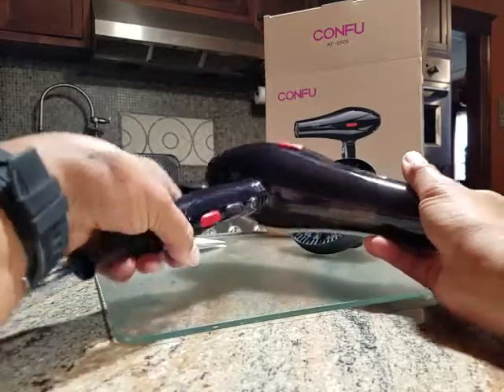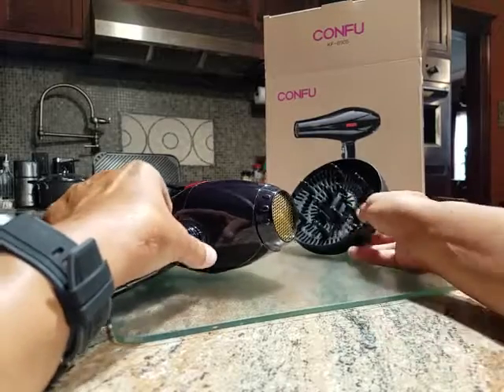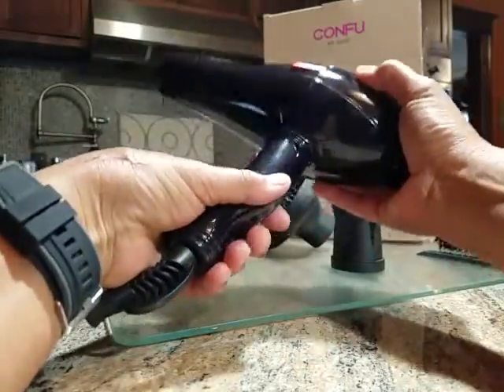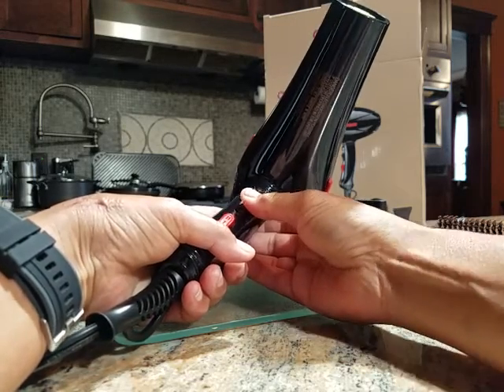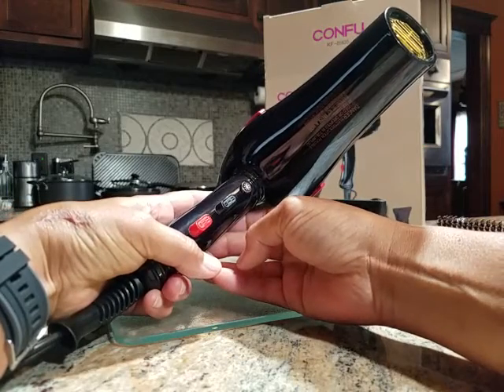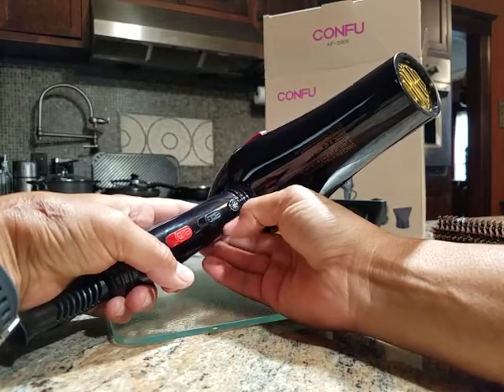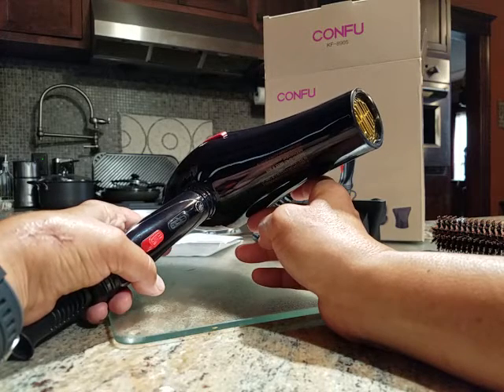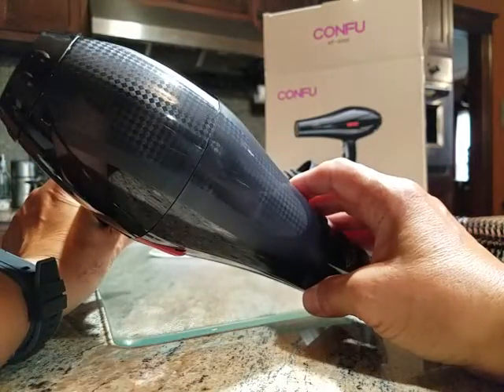CONFU 1875W Professional Salon Blow Dryer Review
This is a very nice hair dryer, sleek looking, easy to clean and powerful.
It comes with a diffuser for volumising your hair and runs cold or hot depending on your needs. The filter at the back comes off easily for cleaning, I will be keeping this in my camper for camping trips.